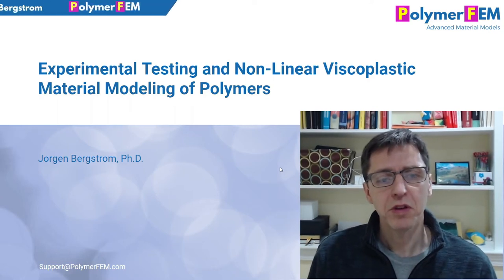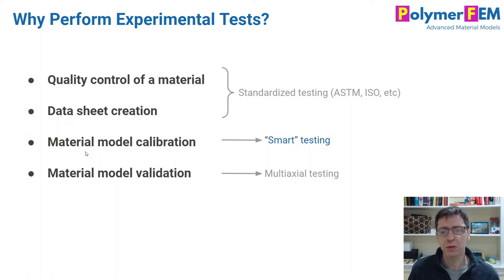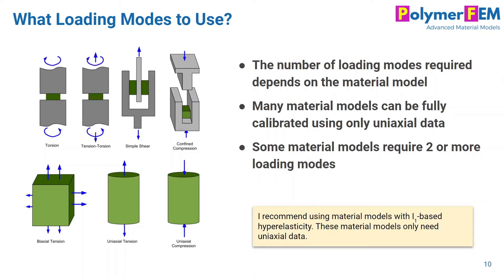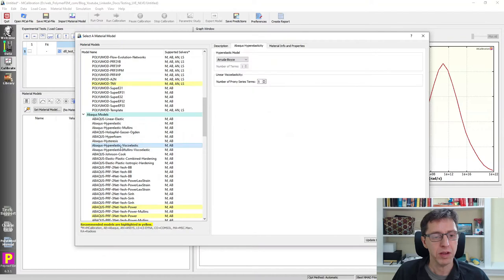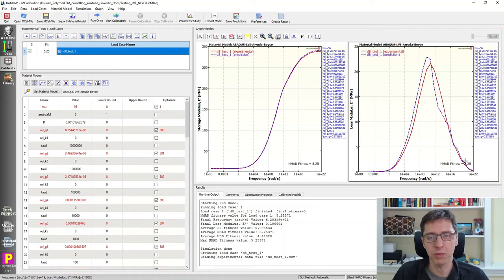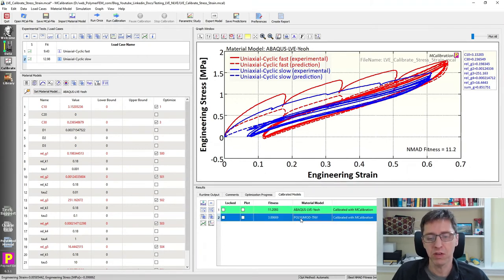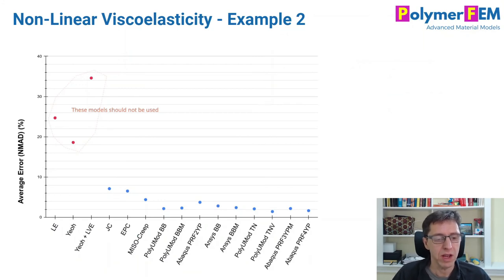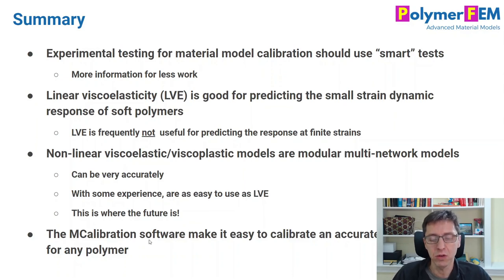Practical Differences Between Linear and Non-Linear Viscoelasticity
This is the recording of a presentation that I recently gave to a company. The presentation starts with a quick discussion about "smart" testing, then I go through linear-viscoelasticity, and finally an introduction to non-linear viscoelasticity.